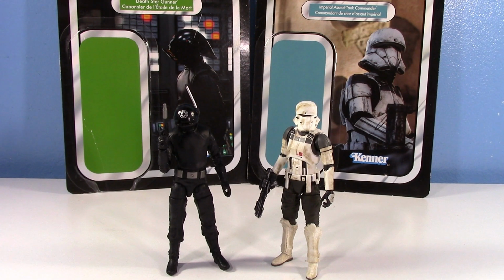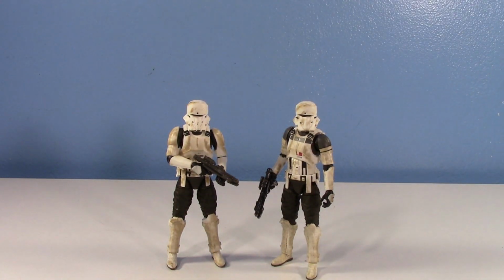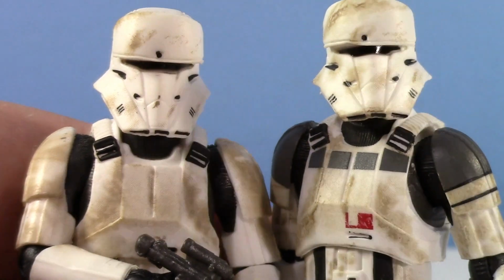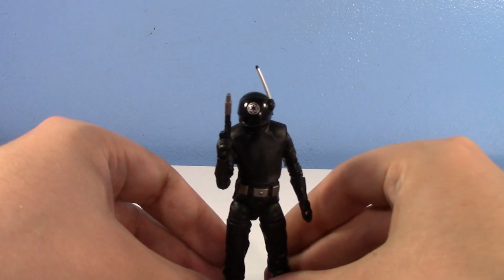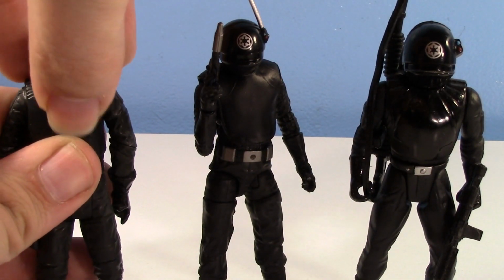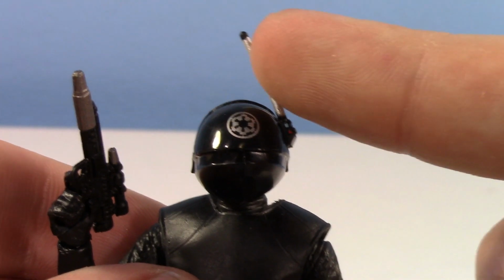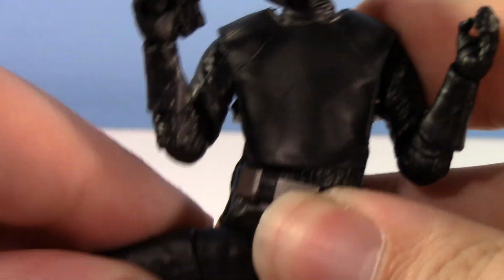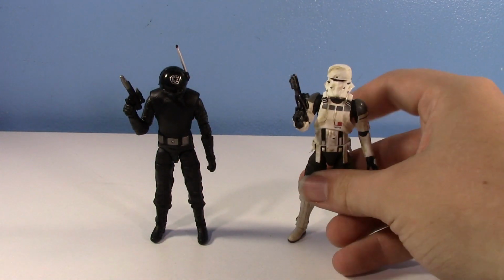Storm Central #4- TVC Death Star Gunner and Imperial Assault Tank Commander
More new Imperial TVC goodness!

Jcc2224
Cincinnati, OH
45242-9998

FAQ:

1- Where do you get your figures?

2- Can you review ___? Can you make a ____ video?

3- Can I have ___?